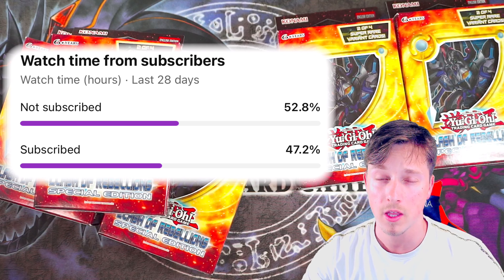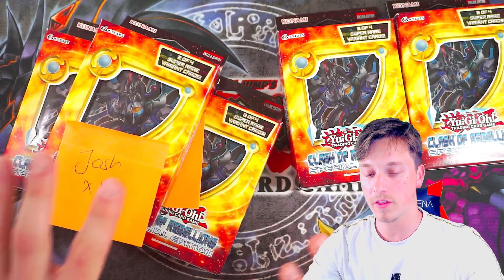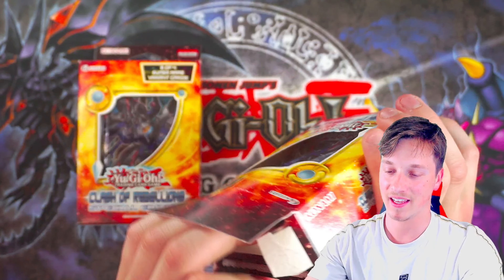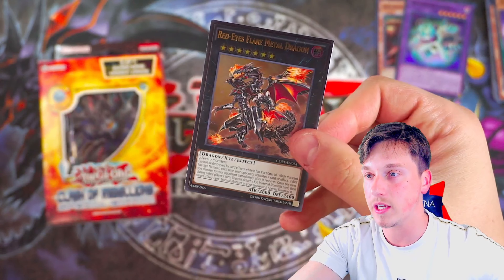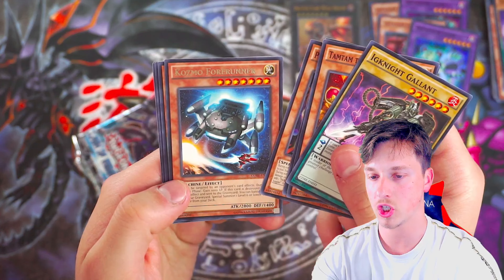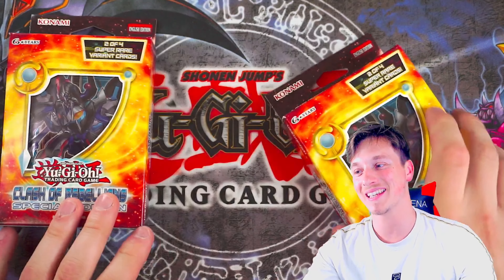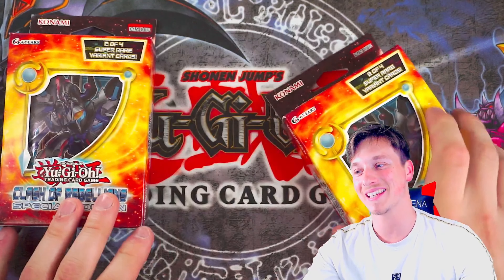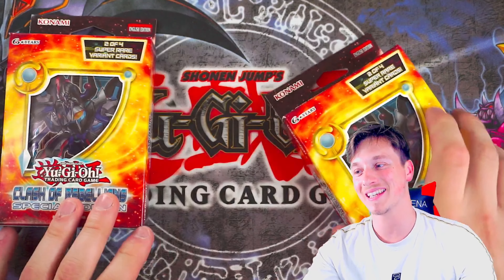*INSANE* CLASH OF REBELLIONS Special Edition Yugioh Opening!😍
Opening 5 CORE Special Edition yugioh boxes with incredible results!!

-My Master Duel / Duel Links Gamertag:
 CasualYugiS